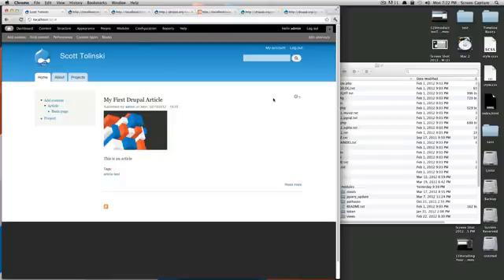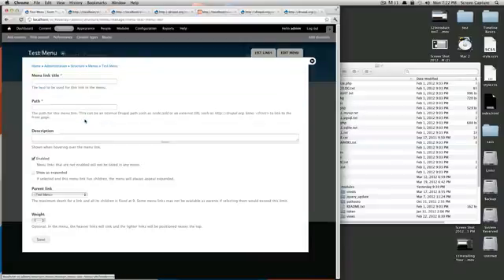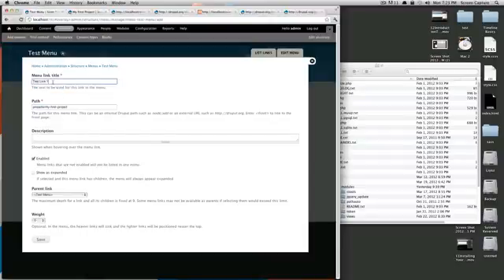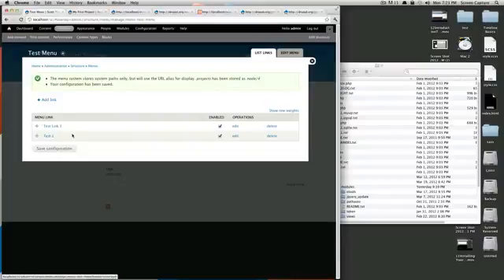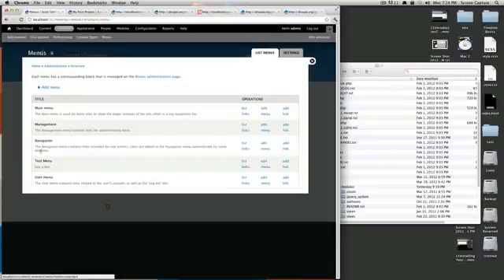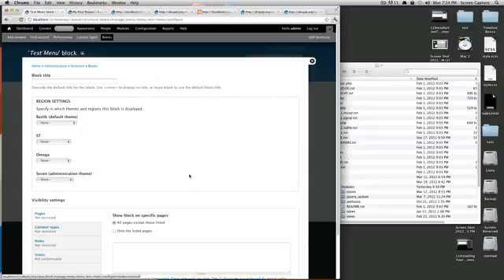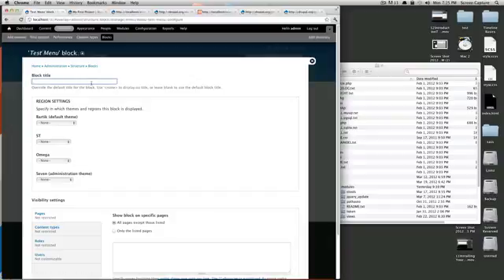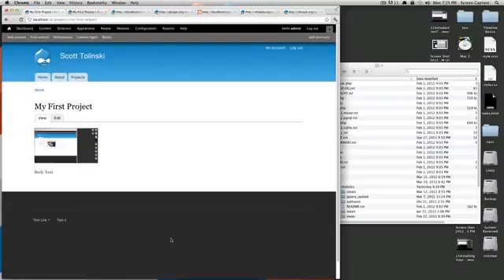SynapseIndia Drupal Development Tutorials 15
Various plans of SynapseIndia Recruitment for iphone app design,
Employee receives great client reviews for SynapseIndia PHP development project,
Employee of SynapseIndia never complaints for salary disbursement